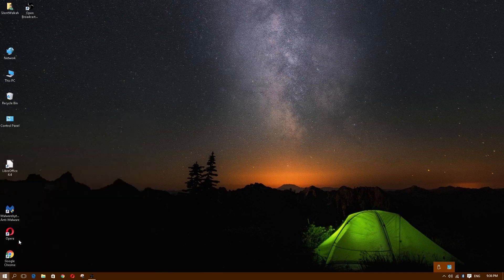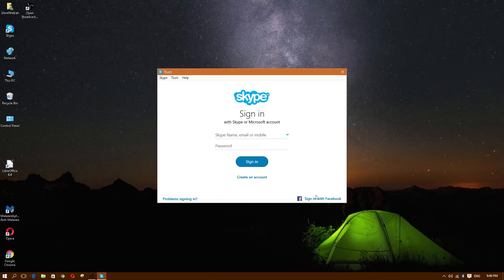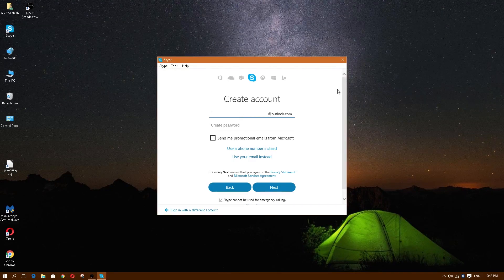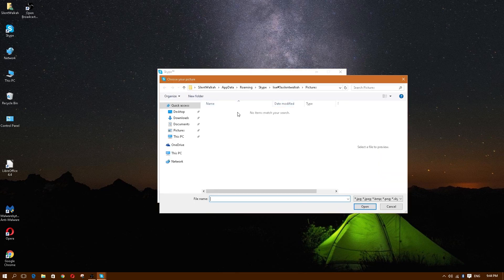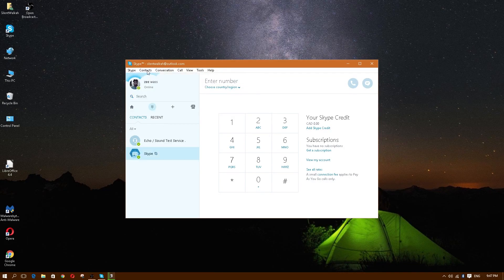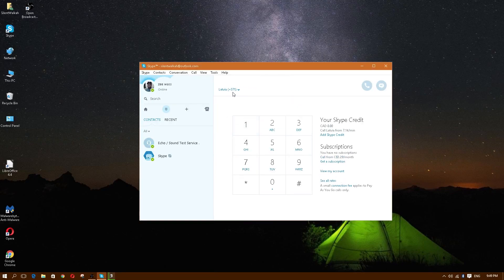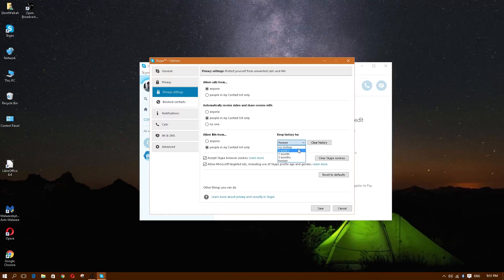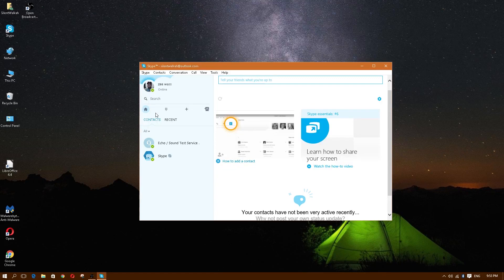How To Use Skype Windows 10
In this video I show you guys how to Download, Install, and Use Skype.
skype windows10 If you're in need of a good quality headset so that you can have crisp conversations, either use a pair of earphones with a microphone that you have laying around your home, or checkout some of these below. try not to use the embedded microphone on your laptop, and if you do, then use a pair of earphones so that the person on the other side of the call doesn't have to hear double.
Logitech USB H570e
Executive Pro Overture Premium
And last one here is a jumbo sized one that goes around your ears for great noise isolation. also if you plan on gaming.
Etekcity H5GX Professional Wired Gaming Headsets

To get that crystal clear Microphone audio quality that you hear in a lot of youtube videos then look into a microphone called "Blue Yeti"